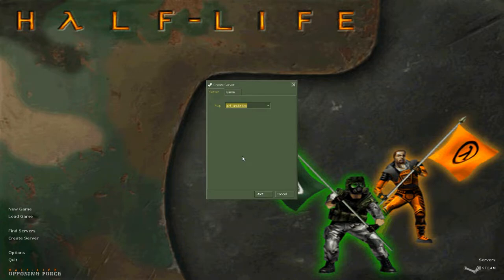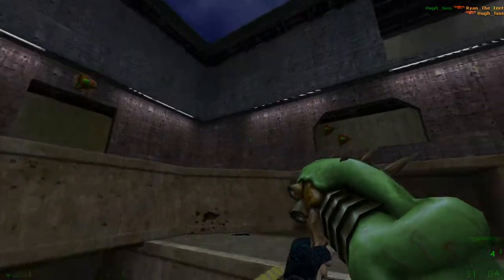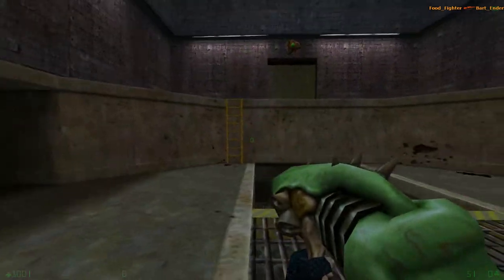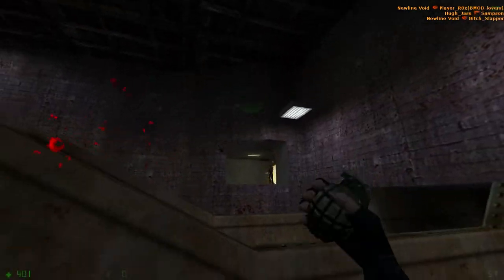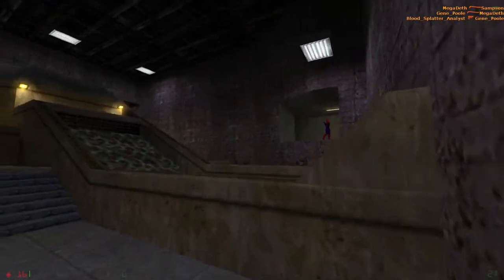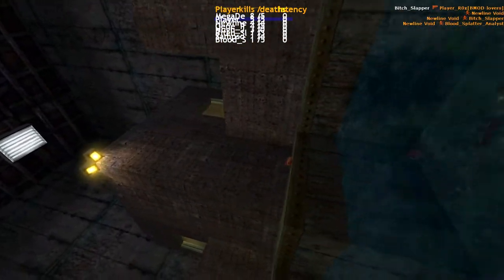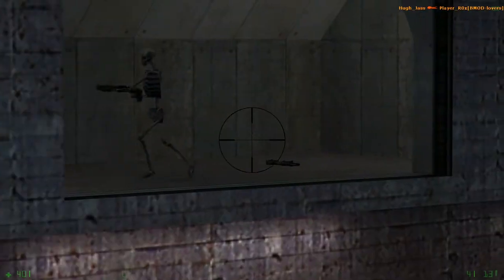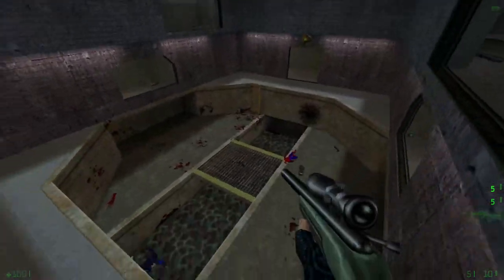The Maps of Opposing Force: Undertow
A good example of elevating a pretty good map into a awesome one.